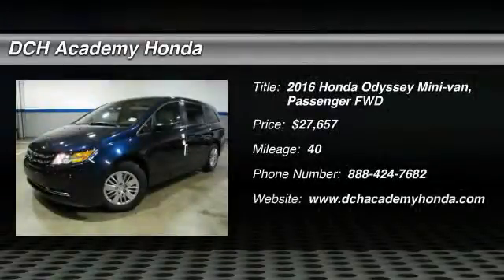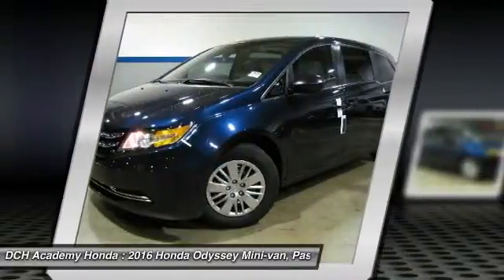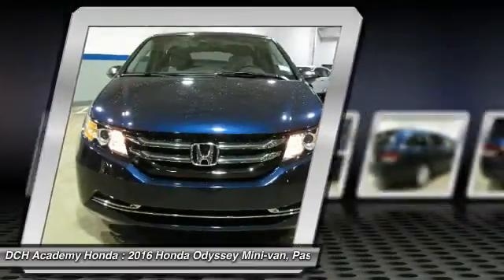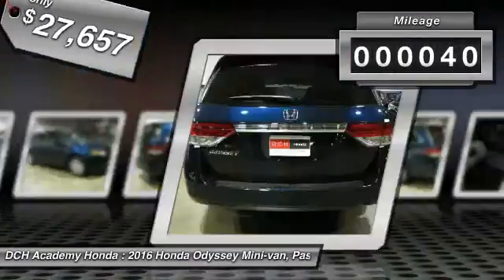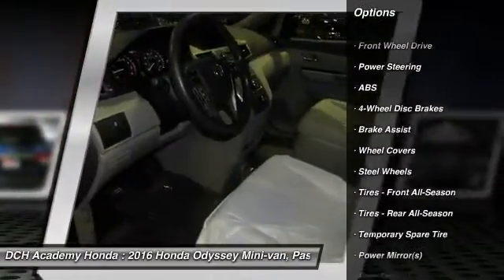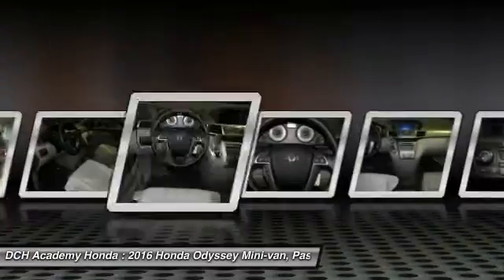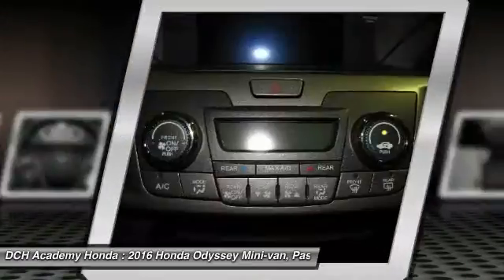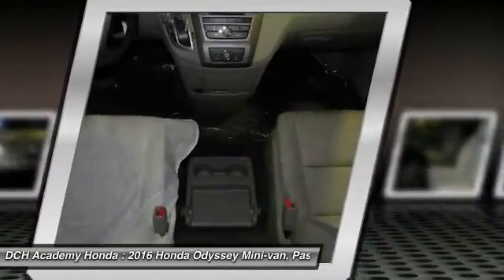2016 Honda Odyssey AH6S149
2016 HONDA ODYSSEY Old Bridge, NJ
Stock# AH6S149

BACK-UP CAMERA, BLUETOOTH, MP3 Player, CHILD LOCKS, 3RD ROW SEAT, KEYLESS ENTRY, 28 MPG Highway, The Honda Odyssey has a wide, low stance with a modern aerodynamic feel. Its fresh, angled lines, combined with updates to its front end, grille, and rear taillights result in a bold design. Take into consideration its great records for reliability and safety combined with fact that it is enjoyable and comfortable to drive, and this is one vehicle should not be missed. Depending on the trim level you select, it can seat up to 8 passengers. The third row seats are split, and each seat can fold flat into the floor. The outside seats in the second row can slide towards the walls, so that three child safety seats can fit next to one another. The Multi-Function 2nd-Row Center Seat, on EX trims and above, can either fold forward to become a center console or slide forward 5.5 inches to enable a child seat to be closer to the driver and front passenger. Powering the Odyssey is a 3.5L V6 engine, with 248 hp. The base Odyssey, comes standard with such items as a rearview camera, an AM FM CD Radio with 7 speakers and a color 8-inch interface screen, Bluetooth connectivity, and power front seats. Higher trims come with features like power sliding doors, LaneWatch camera system, navigation, 3-zone climate control, leather, and a power lift tailgate. The top-of-the-line Touring Elite trim gives you things like the amazing Honda DVD Ultrawide Rear Entertainment System, and a premium 12 speaker sound system with surround sound. The Touring Elite also gives you the convenience of the innovative HondaVac, which is a vacuum cleaner integrated with the car to help fight day-to-day messes, also available on the new for 2016 Special Edition model.